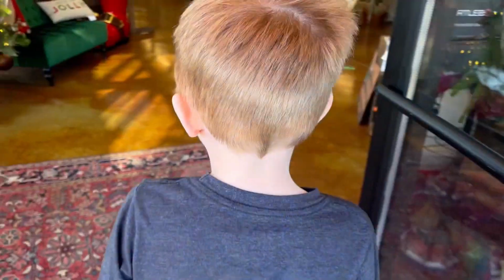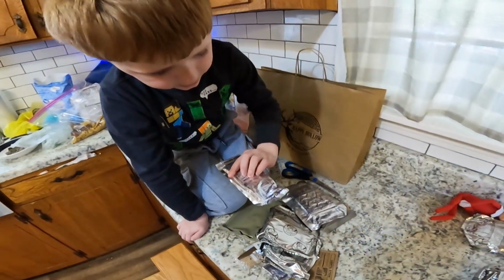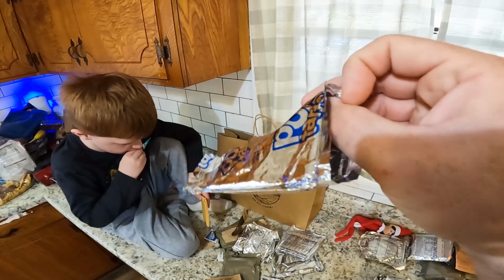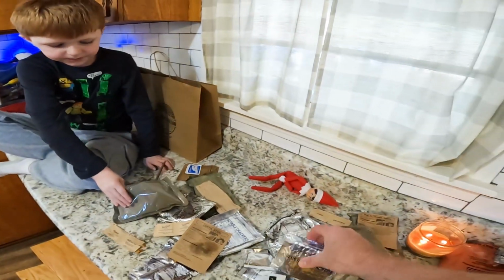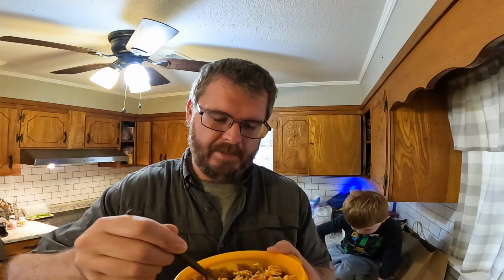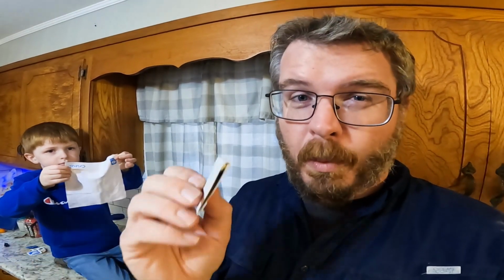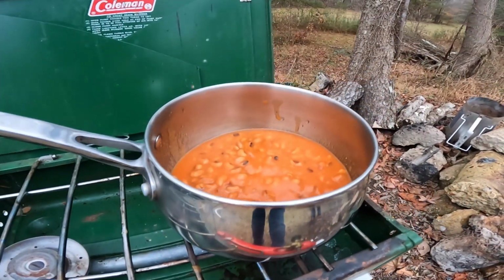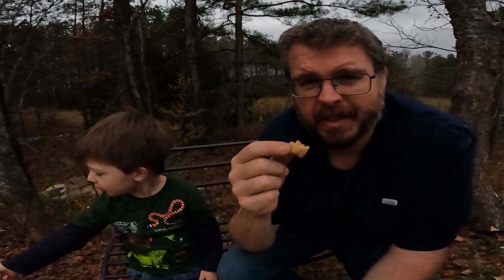WHAT's in a HUMANITARIAN DAILY RATION?! Taste Test!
Whats up everybody and welcome to the channel, today we are doing something a little different and giving these Humanitarian daily rations a try!  Unboxing and taste test!

RATION CONENTS!
Package 5
Unfrosted Toaster Pastry (brown sugar)
1 oz peanut butter
1 oz strawberry jam
shortbread cookie
oatmeal cookie
vegetable crackers
vegetable barley stew
peas in tomato sauce
spoon
sugar packet x 2
crushed red pepper
fresh nap wipe
match book
pepper and salt pack

Package 2
Identical but substitute Lentil Stew for Vegetable Barley Stew